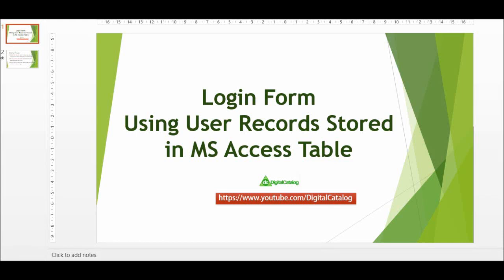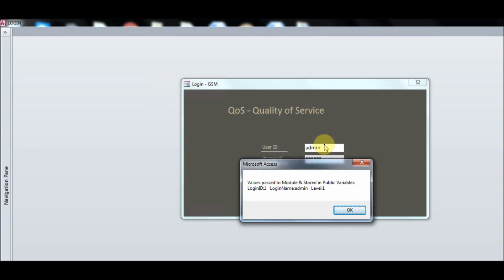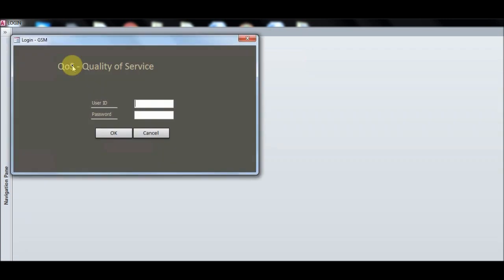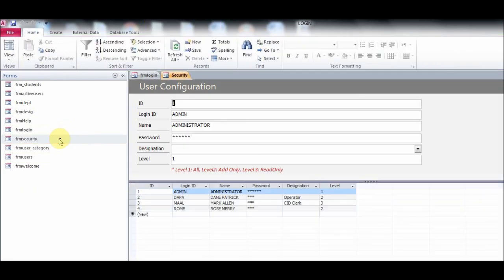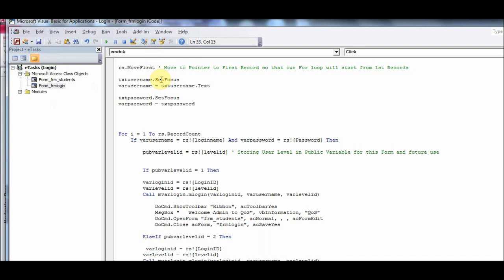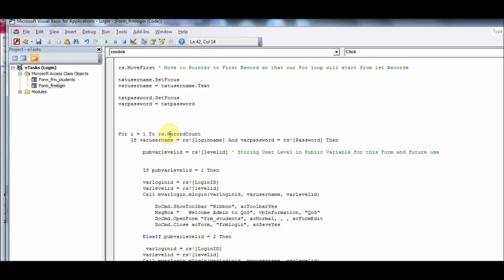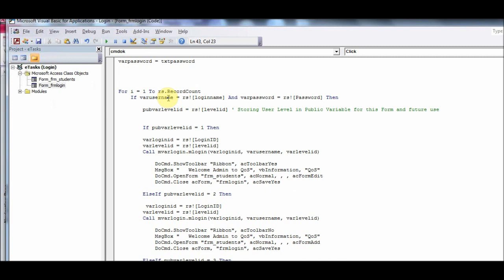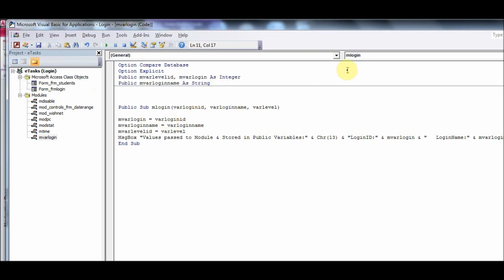Login Form Multi-User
Create Login Form having Multiple Users in MS Access Table. Define User Levels and Control Form or Controls Operations. Store usernames, password (credentials) in MS Access Table. Secure your database. How To Secure Your Database MS Access.